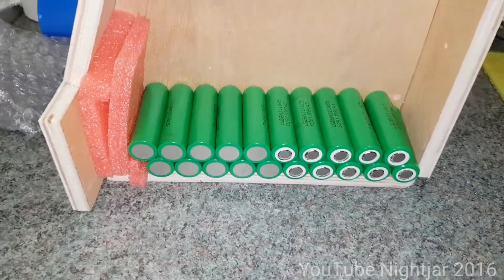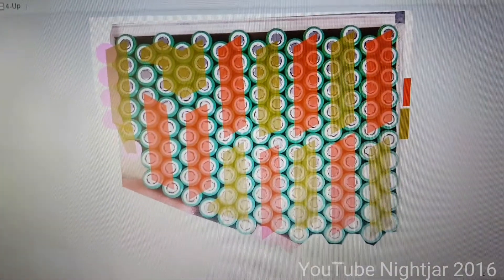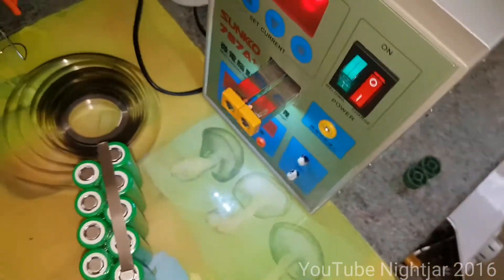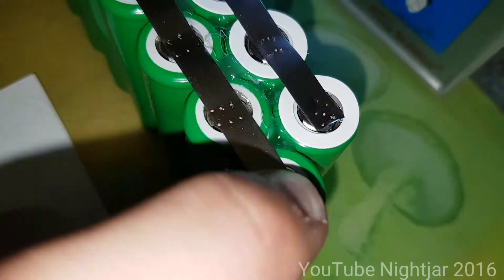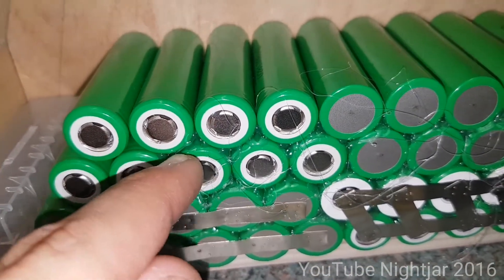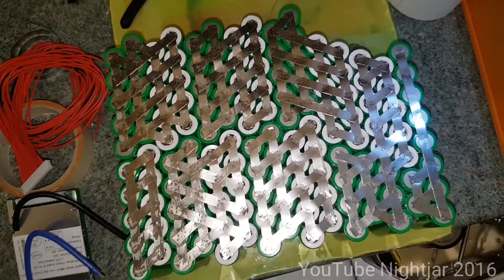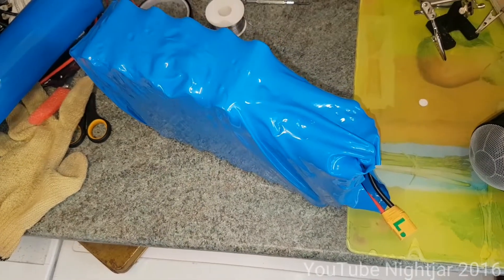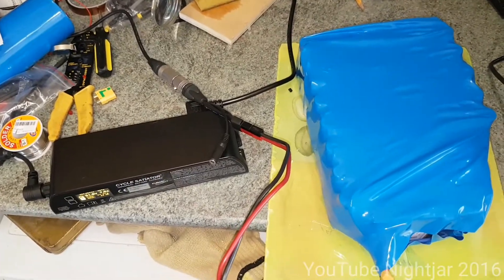DIY Electric Touring e-Bike Build #1 18650 Battery Building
Spot welding 18650 batteries together